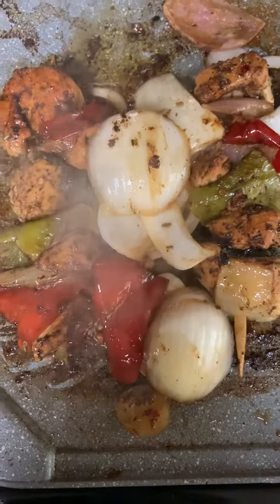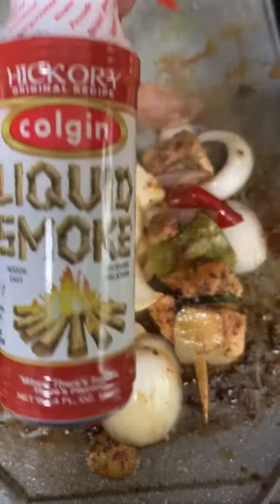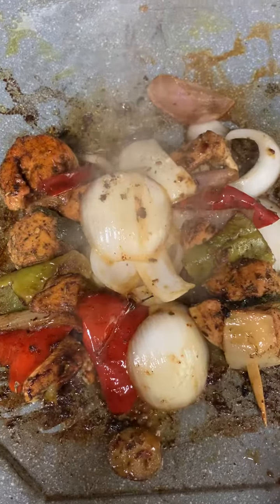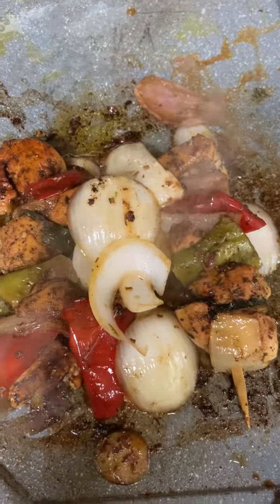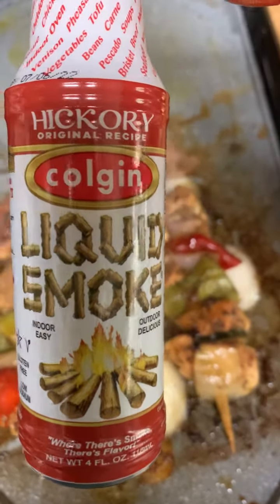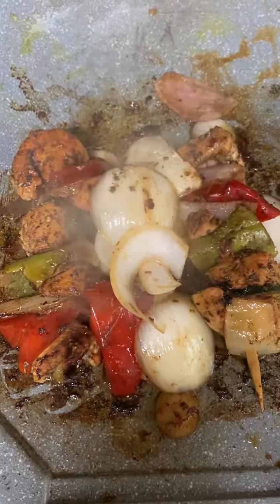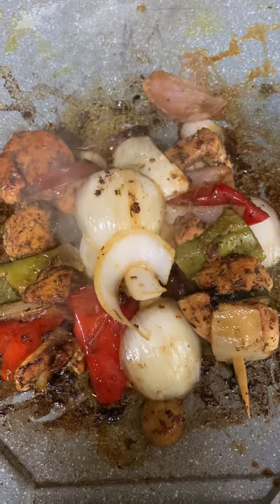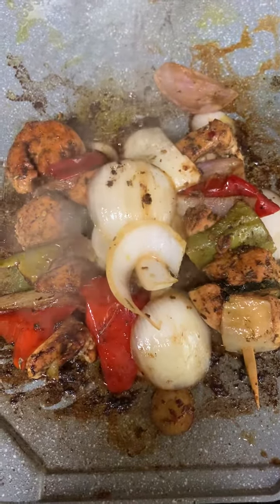Chicken Kabobs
Grilled Chicken Kabobs